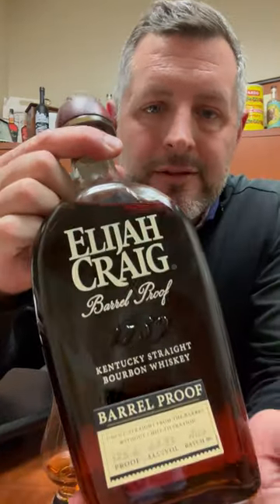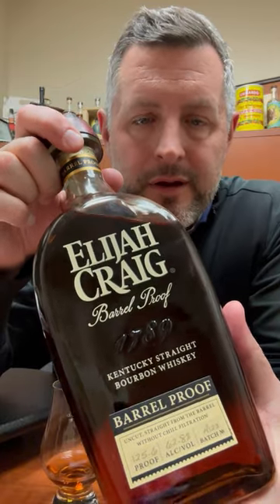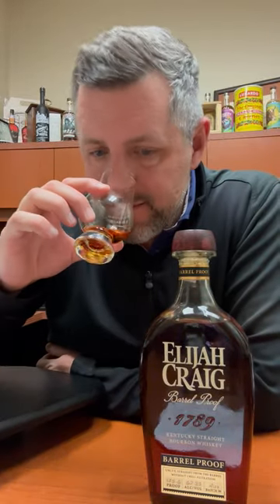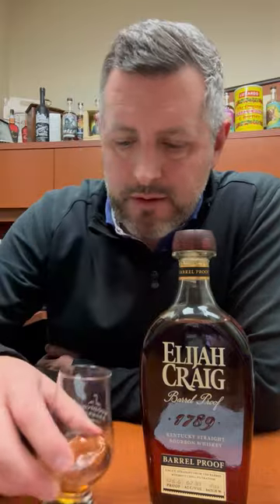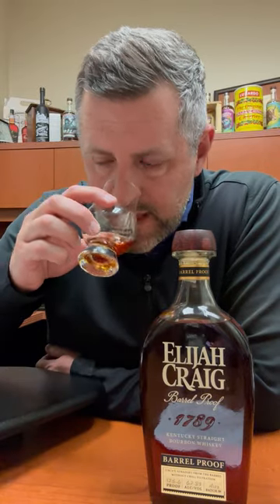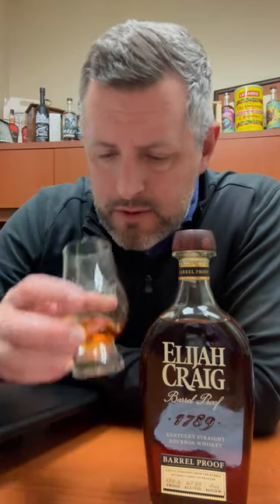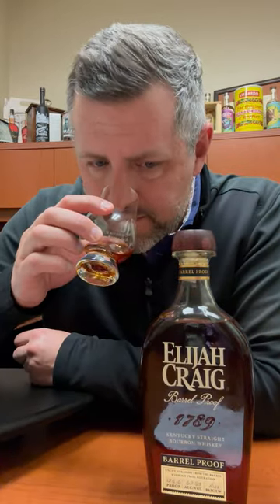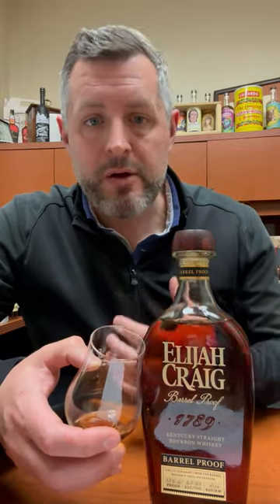Elijah Craig Barrel Proof Batch A123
🥃 Elijah Craig Barrel Proof Batch A123. Batch A123 starts with lifted saddle leather, cotton candy, and a sweet floral note on the nose. On the palate, candy corn, nutty spice, and a concentration of vanilla and butterscotch. Perfectly balanced oak to sweetness ratio from start to finish. This is as traditionally good as it gets.